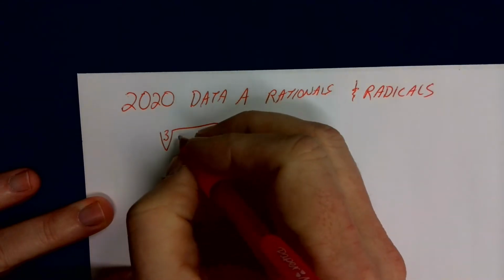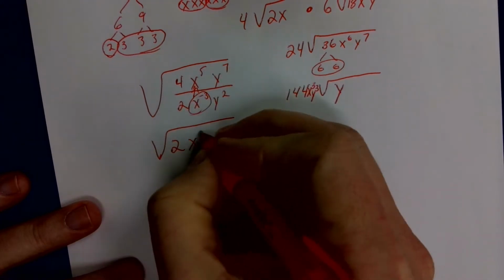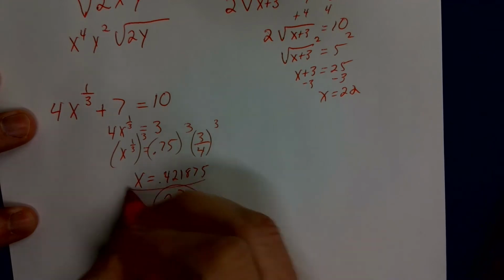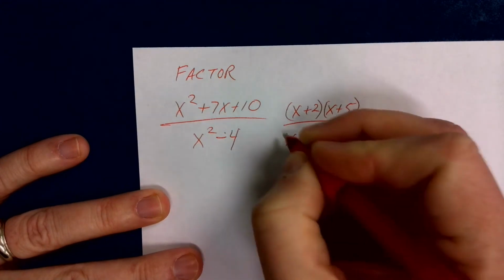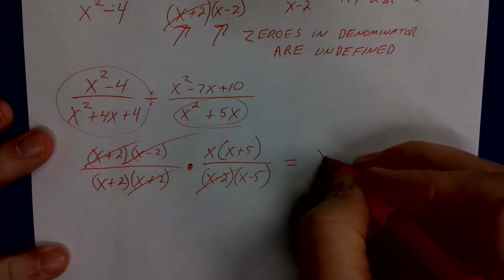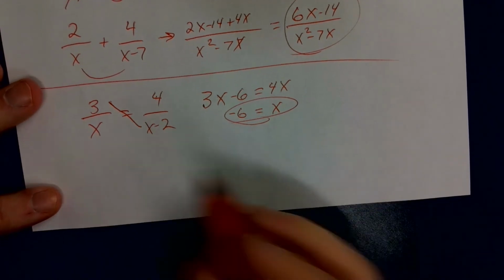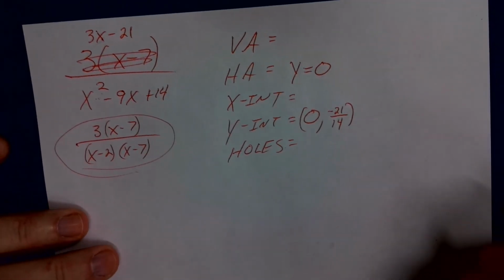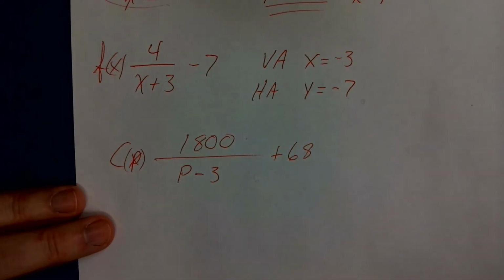Data A Rational and Radical Test Review